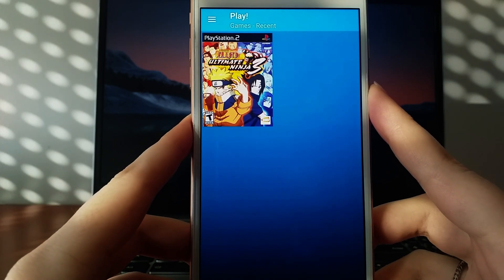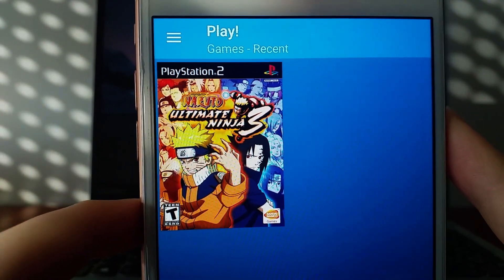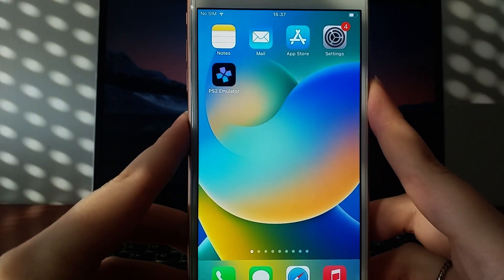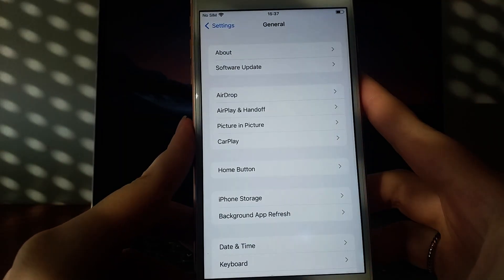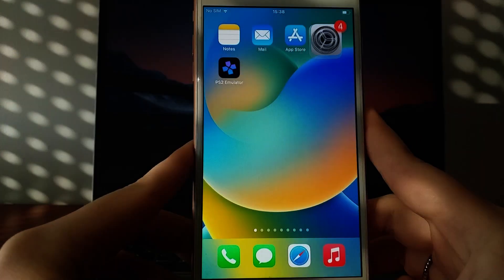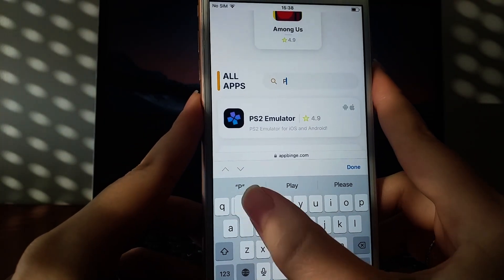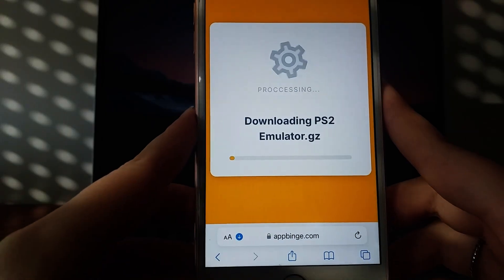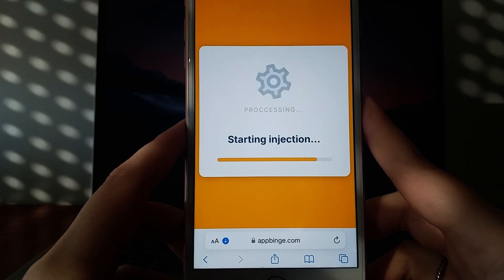How I Got PS2 Emulator on iOS - PS2 Emulator for iOS (IPHONE, IPAD)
Hi guys! In today’s video, I’ll guide you through the process of installing a PS2 Emulator on your iPhone or iPad. I’ll break down each step in a simple and easy-to-follow way, so be sure to watch until the end to catch all the key details. Got any questions or run into any issues? Looking forward to sharing more tips with you—see you soon!